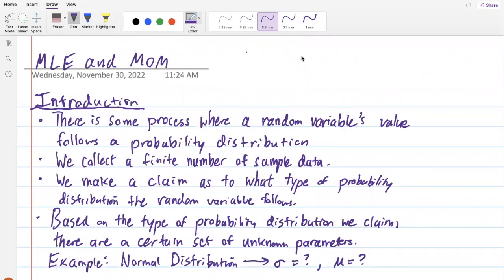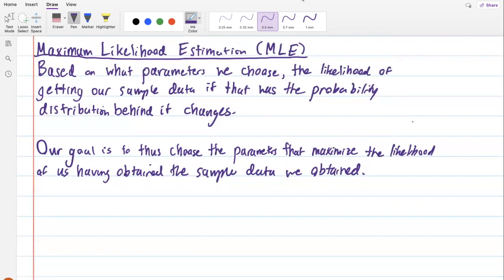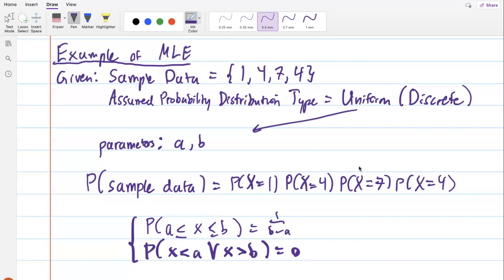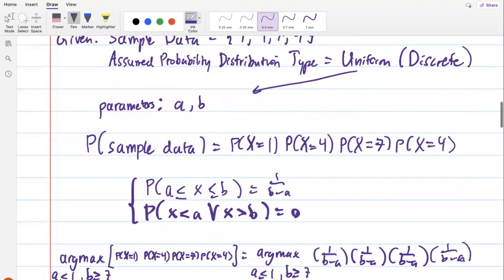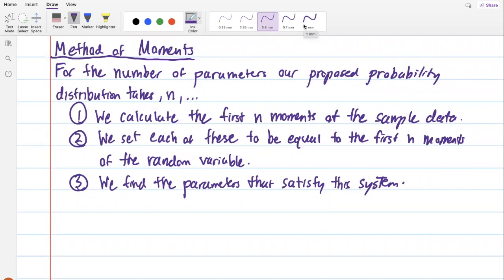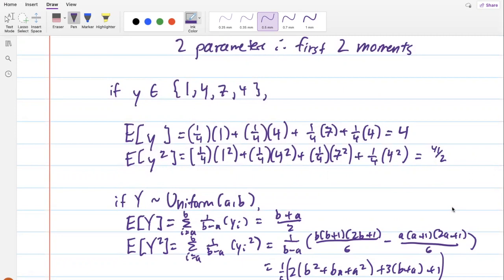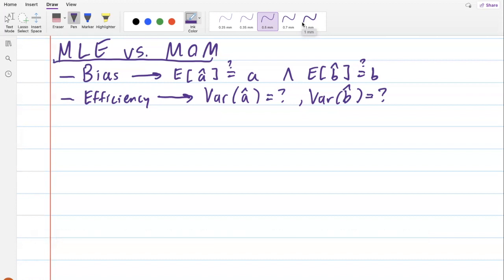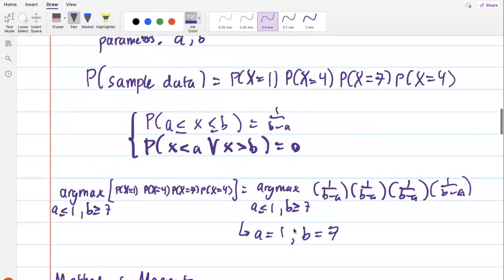MATH 3181 Final - MLE and MOM